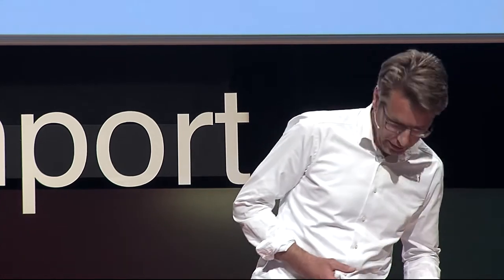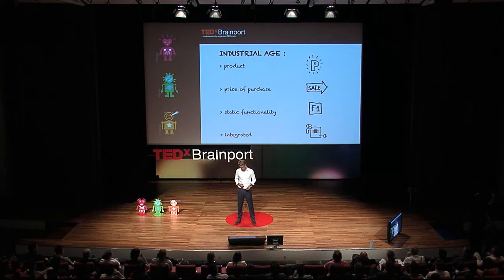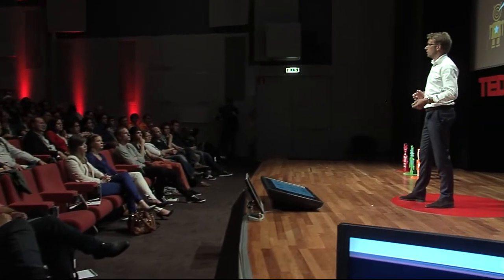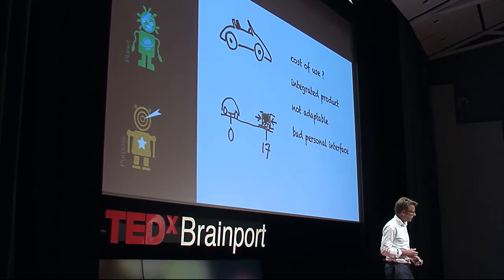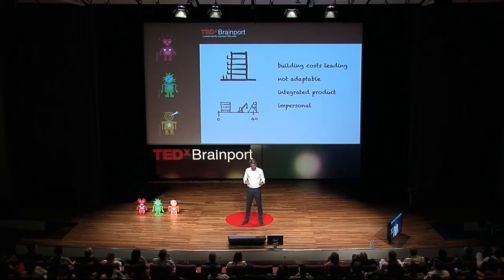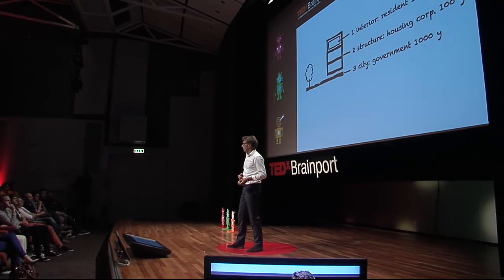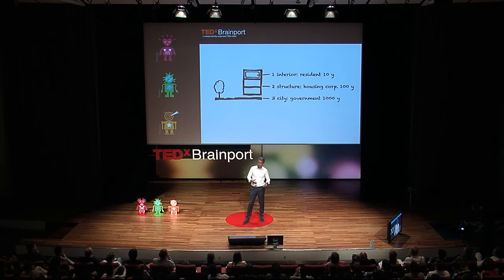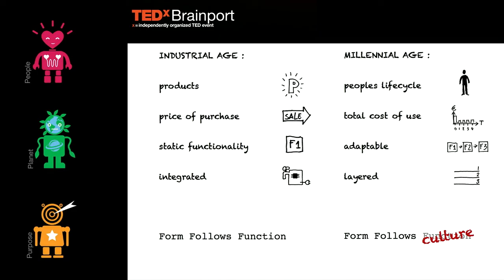Form follows Culture: Arjen Petersen at TEDxBrainport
TEDxBrainport 2013 - Making the Future

Arjen Petersen is architect and author of the Tweetbook 'FORM FOLLOWS CULTURE'. In his work and research he studies a different angle on design, by distinguishing different lifecycles and adding a cultural layer to modernism. This talk will share an inspiring idea on how to build our future cities. Challenging us to embrace uncertainty, share our knowledge and to collaborate.